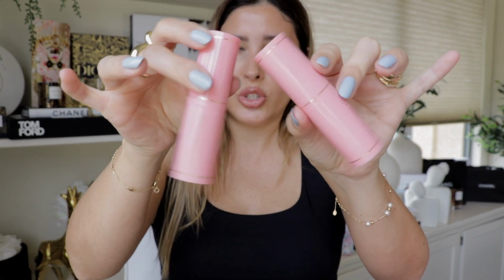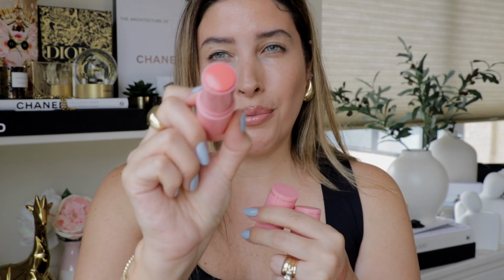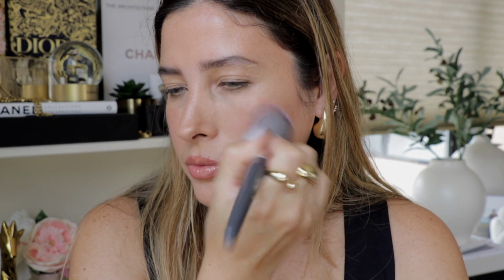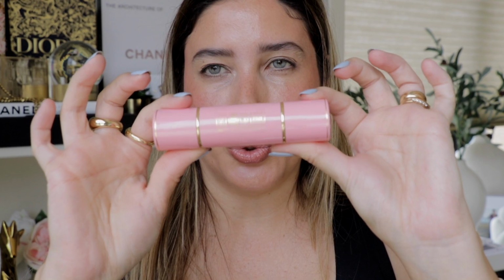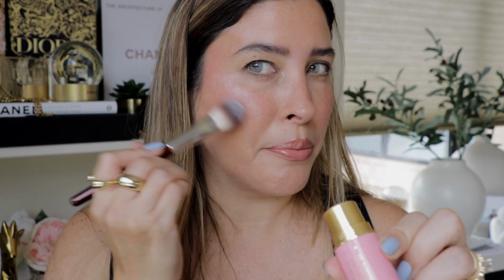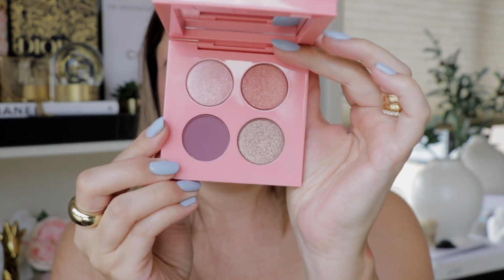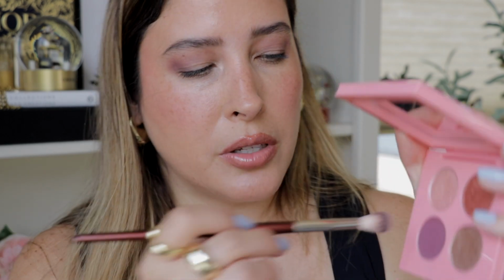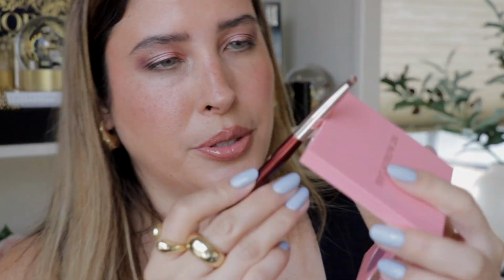PAT McGRATH CREAM BLUSH & PASSION FLEUR EYESHADOW QUAD REVIEW and SWATCHES : COLOUR BALM COLLECTION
PAT McGRATH DIVINE BLUSH COLOUR BALM COLLECTION Review and full demo of PASSION FLEUR Eyeshadow QUAD and CREAM BLUSH Swatches shades: Peach Lotus, Divine Rose, Sunkissed Seduction; PLUS PAT McGRATH Skin Fetish Highlighter & Balm Duo in Xtreme Cyber Lotus

❥ MY MAKEUP

△ EYES
PAT McGRATH Passion Fleur Luxe Eyeshadow Quad

△ BLUSHES
PAT McGRATH Divine Blush: Legendary Glow Colour Balm (Peach Lotus, Divine Rose, Sunkissed Seduction)

△ HIGHLIGHTERS
PAT McGRATH Skin Fetish Highlighter & Balm Duo - Xtreme Cyber Lotus

△ LIPSTICK
CHANEL ROUGE ALLURE Lipstick - Mise A Nu

△ CONCEALER
CHANEL Sublimage Le Correcteur Yeux - B40

△ BRONZER
MAKEUP By MARIO SoftSculpt Transforming Skin Enhancer - Medium

△ BROWS
VICTORIA BECKHAM BabyBlade Brow Pencil - Dark Brown

❥ HAIR
DYSON AIRSTRAIT

❥ MY JEWELRY

△ RINGS
ANA LUISA Evan Ring

❥ NAIL POLISH
CHANEL Nail Polish - Muse

SMITH BRUSHES

❥ LUXURY PRELOVED SITES I LOVE!

❥ ARE YOU A CONTENT CREATOR?
30 DAYS OF FREE TUBEBUDDY PREMIUM!

❥ TIME STAMPS
0:00 - Intro
0:07 - PAT McGRATH DIVINE BLUSH COLOUR BALM COLLECTION
0:24 - PAT McGRATH Cream Blushes
1:55 - PAT McGRATH Blush Color Balm
2:08 - PAT McGRATH Sunkissed Seduction Blush Balm
2:33 - PAT McGRATH Peach Lotus Blush Balm
2:55 - PAT McGRATH Divine Rose Blush Balm
5:53 - PAT McGRATH Skin Fetish Highlighter & Balm Duo - Xtreme Cyber Lotus
8:05 - PAT McGRATH PASSION FLEUR Eyeshadow QUAD
8:13 - PAT McGRATH PASSION FLEUR QUAD SWATCHES
10:27 - PAT McGRATH DIVINE BLUSH COLOUR BALM COLLECTION Review